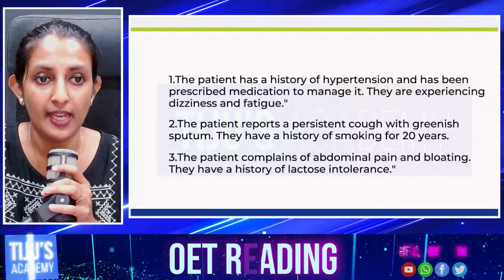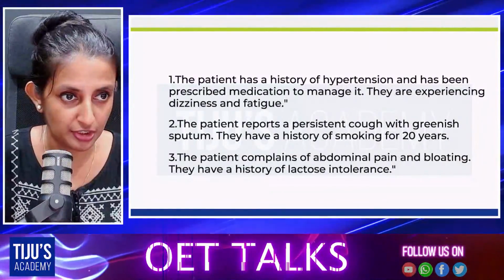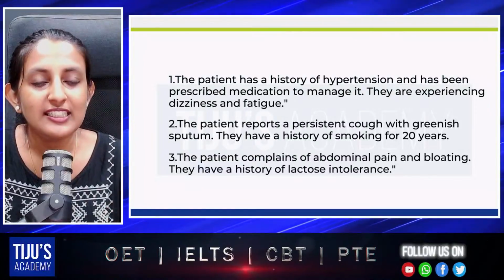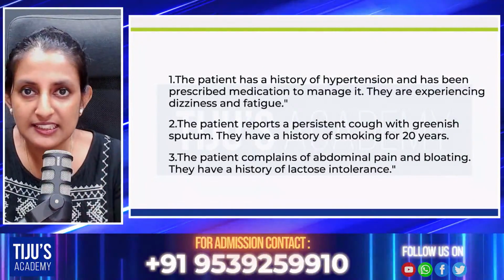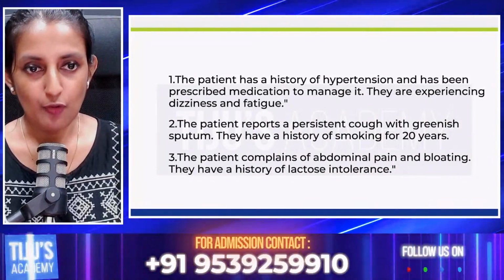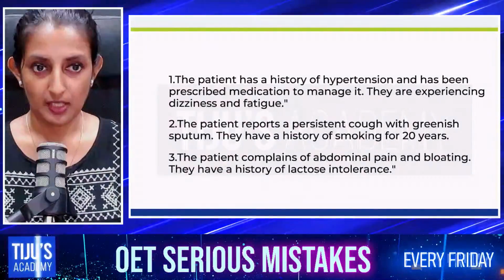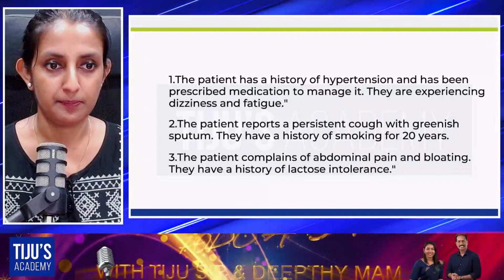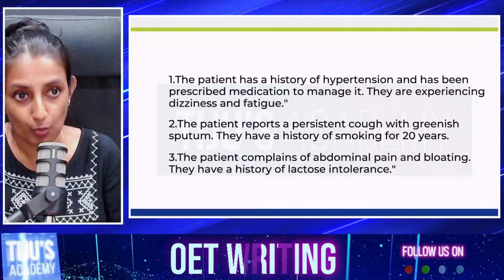Avoid these mistakes to grab 400+ in OET Writing | Tiju's Academy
Avoid these OET Writing mistakes and achieve a 400+ score! Learn the common pitfalls that prevent students from excelling on the OET Writing sub-test.  Get expert tips from Tiju's Academy to refine your medical writing and boost your score.

Key Moments
00:00 Introduction
07:45 Lack of Clarity & Cohesion
10:10 Student's Doubt
16:40 Grammatical Accuracy
21:33 Misinterpretation of tasks
36:00 Conclusion

Tiju’s Academy provides the best OET coaching classes with flexible and convenient timing for OET candidates. We deliver the OET Online courses the same as OET Offline Courses because we provide individual attention for all OET four modules, making us the best OET & IELTS training Centre in Kerala, India.

To improve your knowledge level, the chance of succeeding in OET would be significantly higher if you went along with the daily grammar challenge of Tiju’s Academy. If you want to participate in that, please go to the,